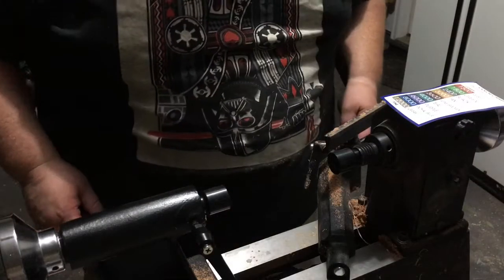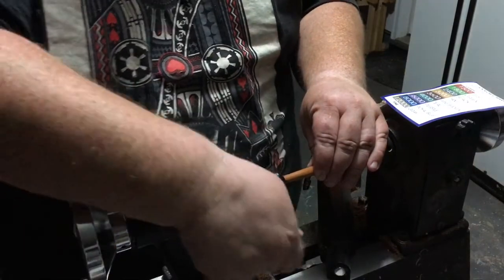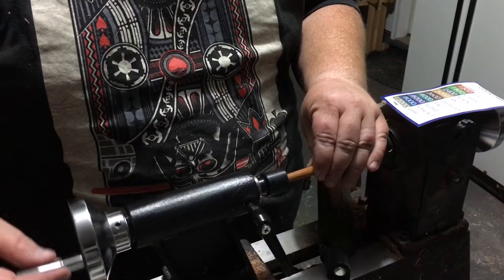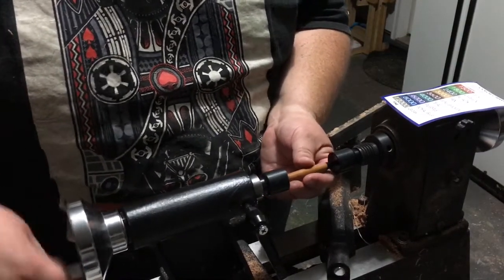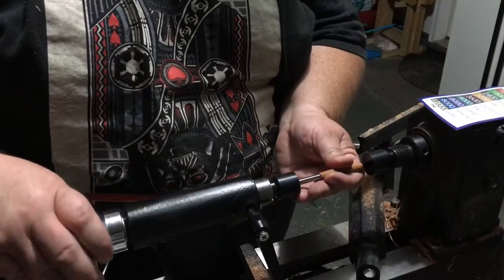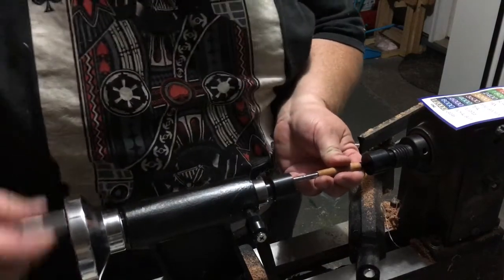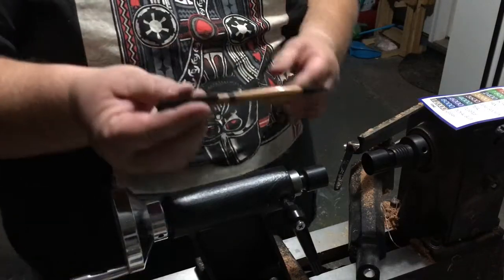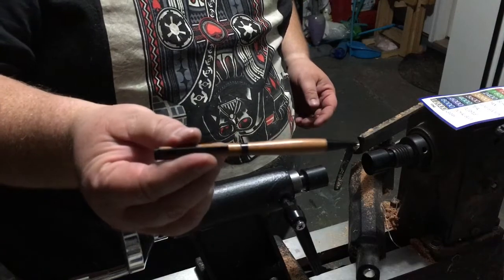Lathe Pen Press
Using a lathe as a pen press with inserts from Woodcraft